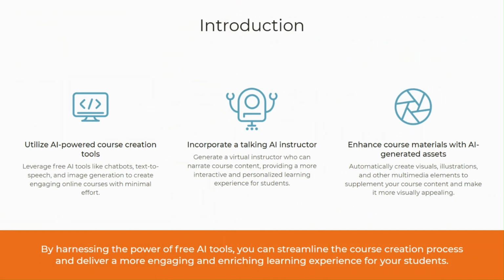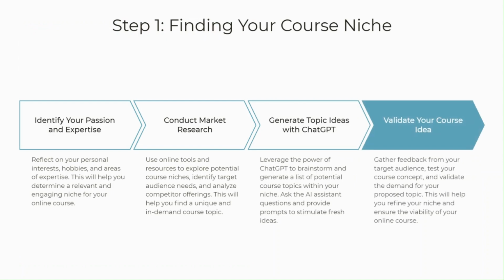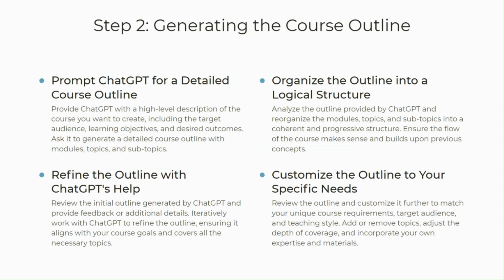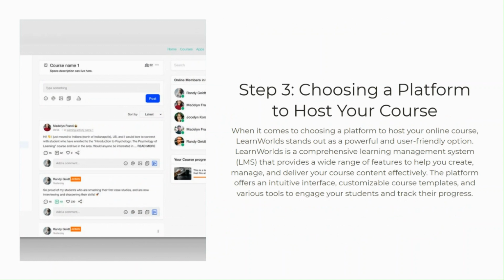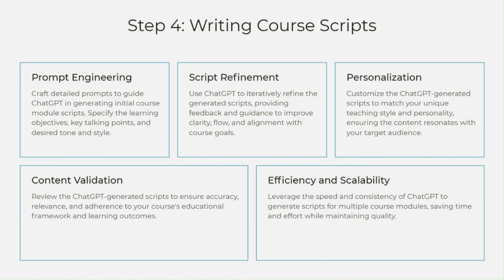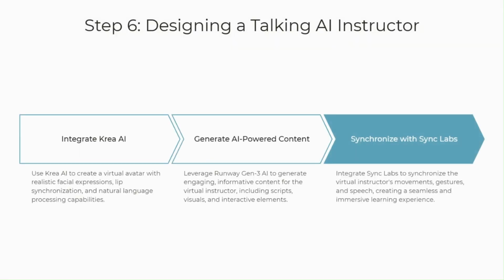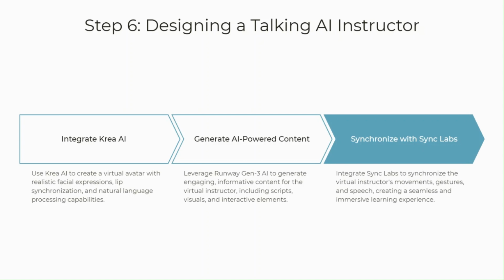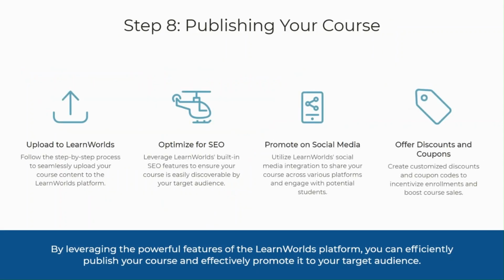Create Online Courses with a Talking AI Instructor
Want to create professional online courses without spending a dime on expensive tools? This tutorial shows you how to use free AI tools to build a complete course, including creating an AI-powered talking instructor that looks and sounds realistic. Follow this step-by-step guide to generate course content, videos, and visuals. Let’s dive in!